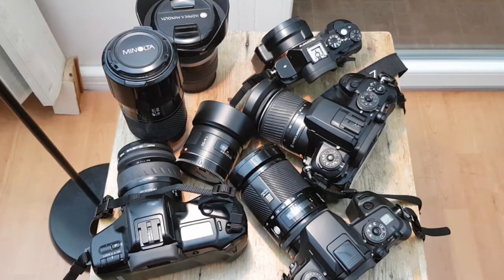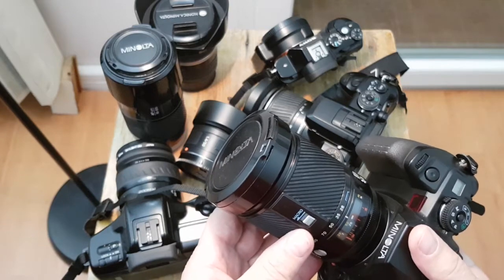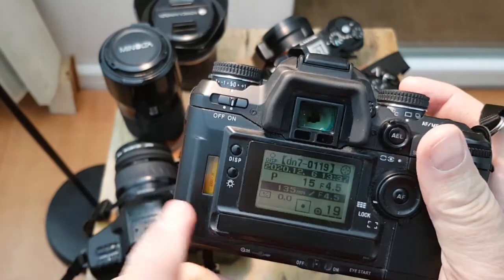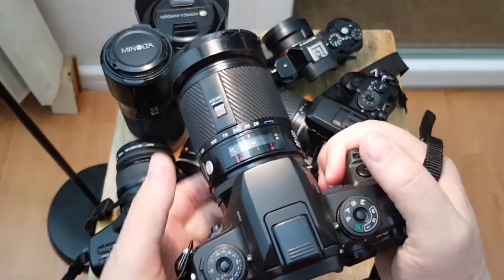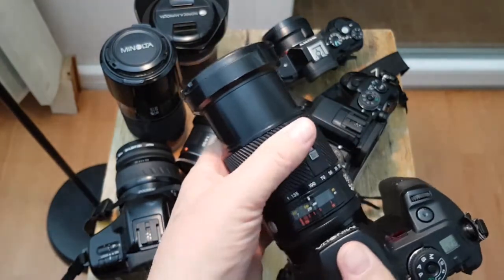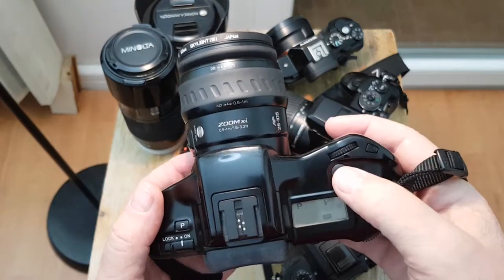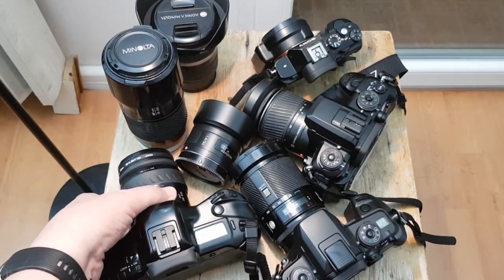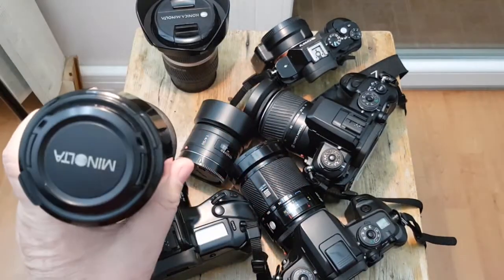Minolta Dynax 7, 7xi Film Cameras and LA-EA4 Adapted Sony A7 and KM Dynax 7D as Digital Companion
These cameras all have 7 in their names. The Dynax 7 and 7D both has exactly the same controls and dials. The 7xi, a camera from 1991, had a power zoom lens, memory card to store exposure data, and an amazingly engineered user interface with a gigantic FUNC and P(anic) buttons.